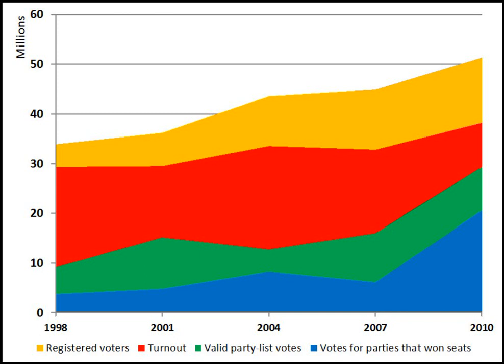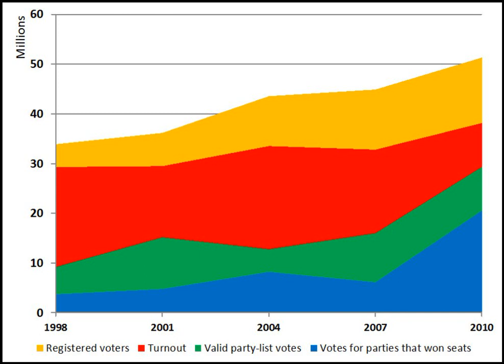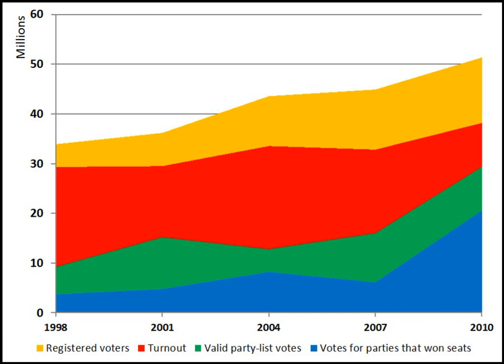Party-list representation in the House of Representatives of the Philippines | Wikipedia audio a ...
This is an audio version of the Wikipedia Article:
Party-list representation in the House of Representatives of the Philippines

SUMMARY
Party-list representation in the House of Representatives of the Philippines refers to a system in which 20% of the House of Representatives is elected. While the House is predominantly elected by a plurality voting system, known as a first-past-the-post system, party-list representatives are elected by a type of party-list proportional representation. The 1987 Constitution of the Philippines created the party-list system. Purportedly under-represented community sectors or groups, including labor, peasant, urban poor, indigenous cultural, women, youth, and other such sectors as may be defined by law (except the religious sector), may participate in the party-list election. [A religious group, Buhay Hayaan Yumabong, claiming to represent pro-life proponents in the country, has however been allowed by the Philippines' Commission on Elections (COMELEC) to participate in the elections.]
The determination of what parties are allowed to participate—who their nominees should be, how the winners should be determined, and the allocation of seats for the winning parties—has been controversial ever since the party-list election was first contested in 1998 and has resulted in several landmark COMELEC and Supreme Court cases.
Party-list representatives are indirectly elected via a party-list election wherein the voter votes for the party and not for the party's nominees (closed list); the votes are then arranged in descending order, with the parties that won at least 2% of the national vote given one seat, with additional seats determined by a formula dependent on the number of votes garnered by the party. No party wins more than three seats. If the number of sectoral representatives does not reach 20% of the total number of representatives in the House, parties that haven't won seats but garnered enough votes to place them among the top sectoral parties are given a seat each until the 57 seats are filled. A voter therefore has two parallel votes in House of Representatives elections—for district representative and for the under-represented sectoral-party list representative/s. Neither vote affects the other.
Party-list representation makes use of the tendency for proportional representation systems to favor single-issue parties, and applies that tendency to allow underrepresented sectors to represent themselves in the law-making process.